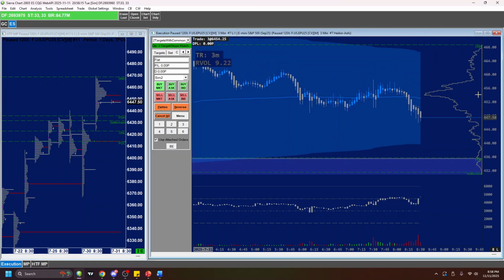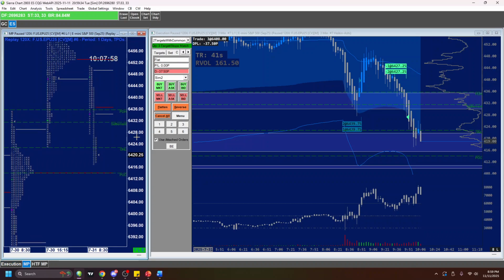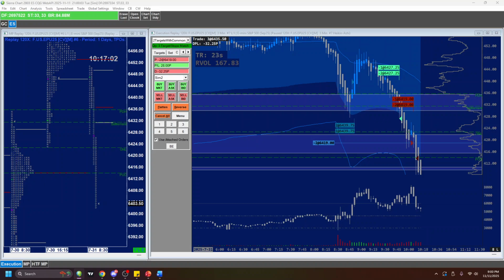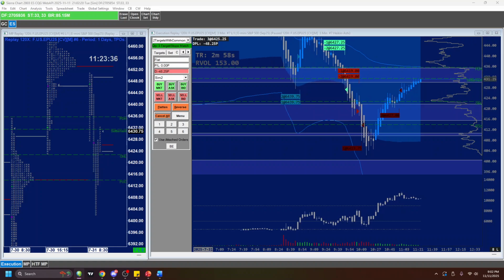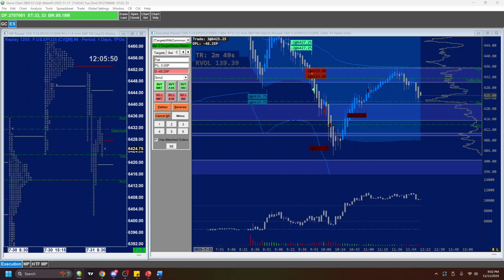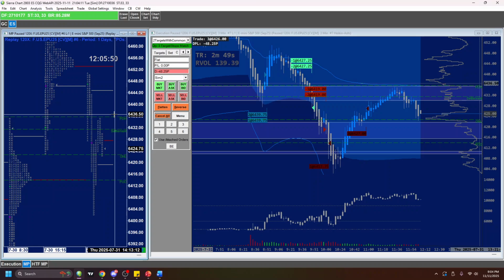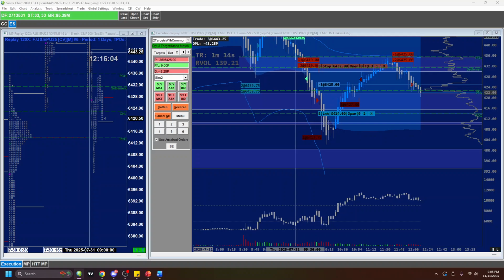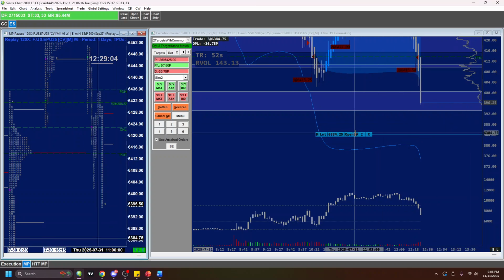Losing the Forest Through the Trees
Example of having to much expectation going into the day, taking 2 losses which makes me fail to see the 3rd winning trade.
-Break of OTFing 2 times
- WSHD 2 times
-Example of how low volume on a leg up to a confluent level like VWAP/PDH